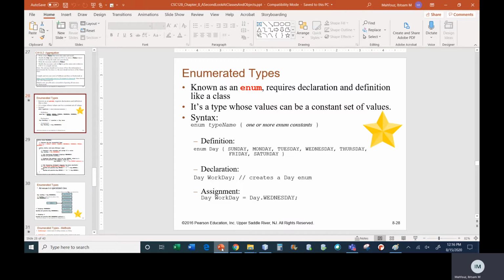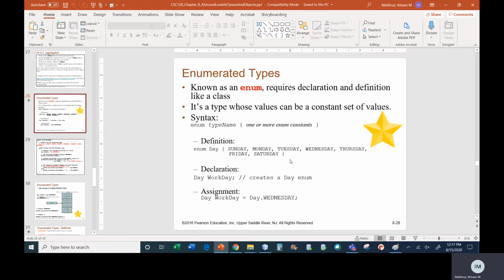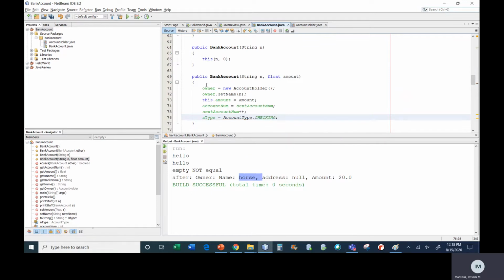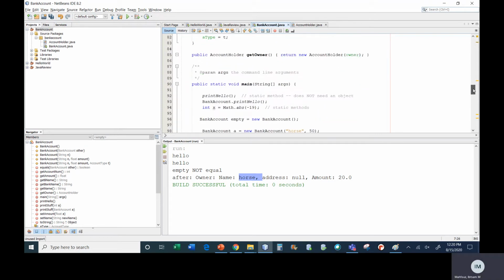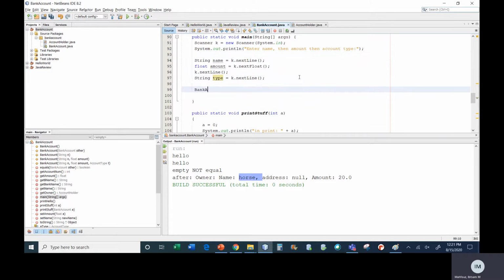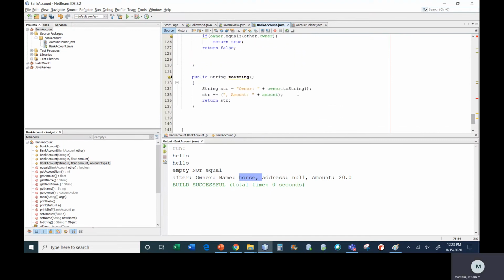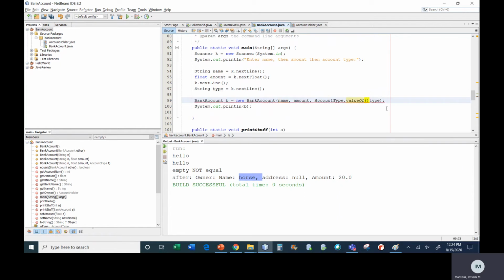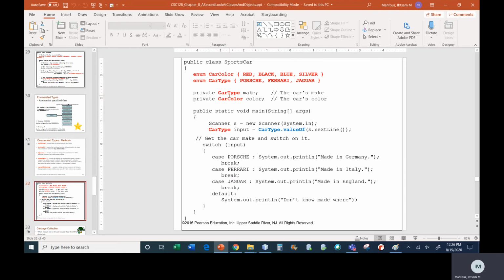Java II Chapter 8 Class 3 Part 1 Enum Types